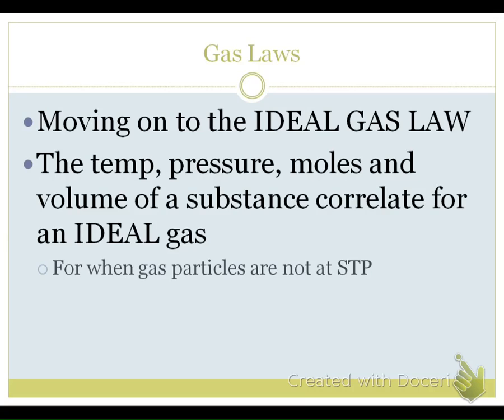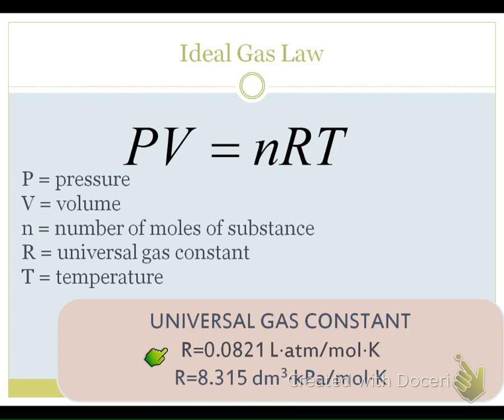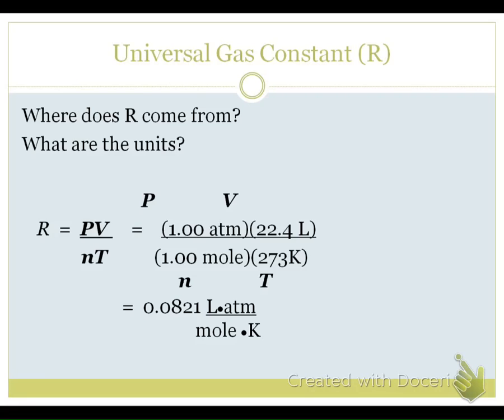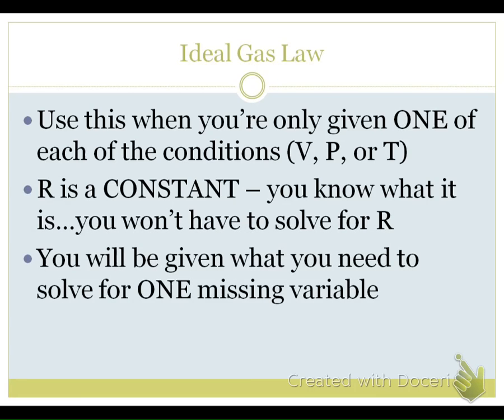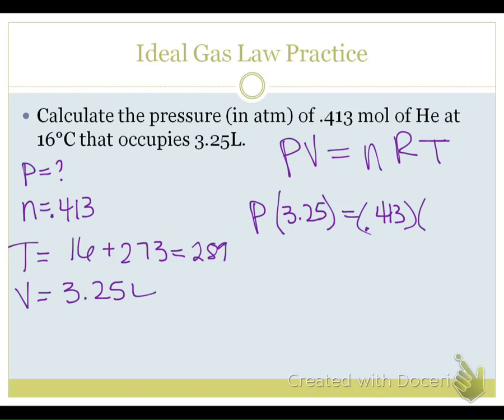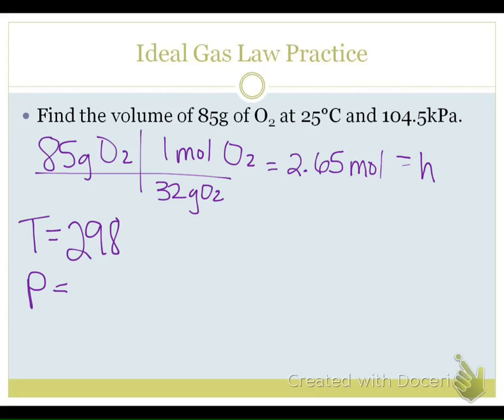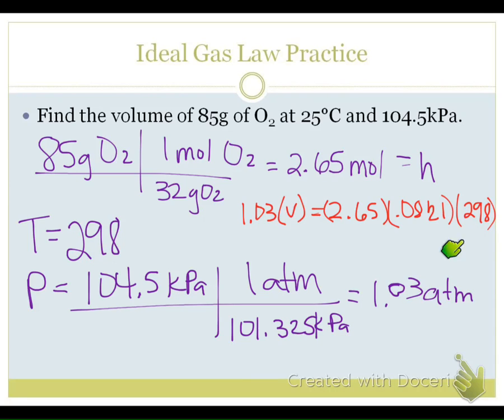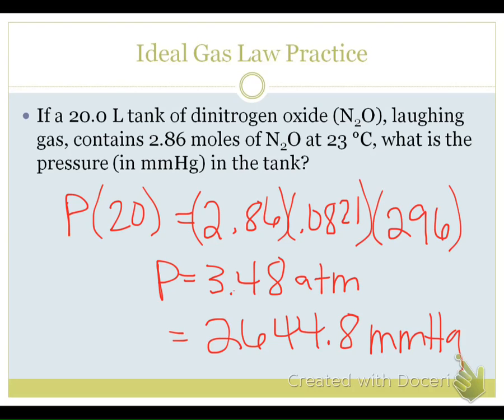Hon Chem Ideal Gas Law 2.24.15